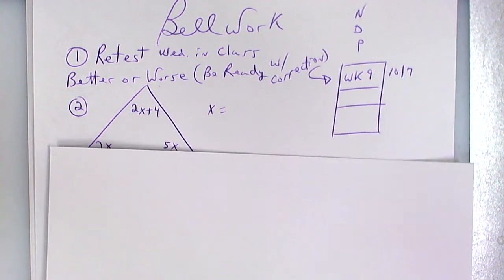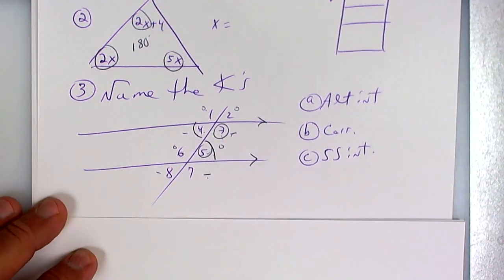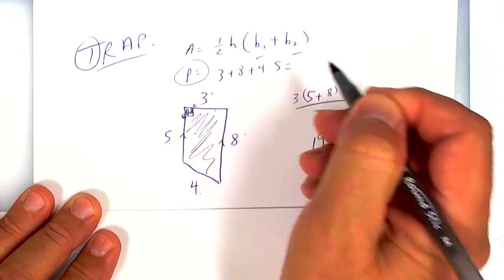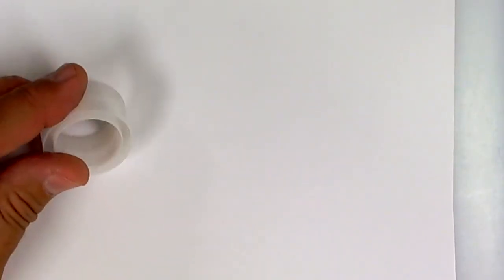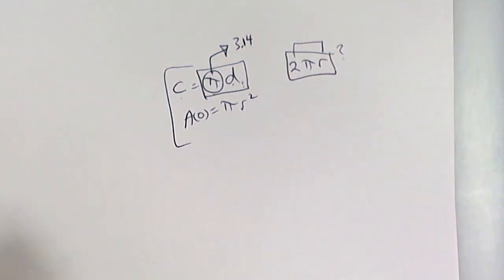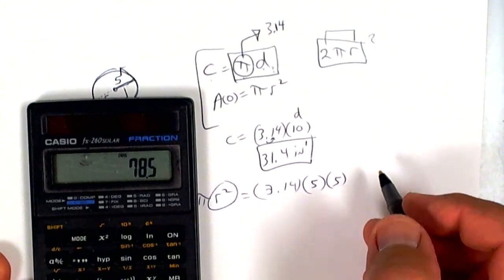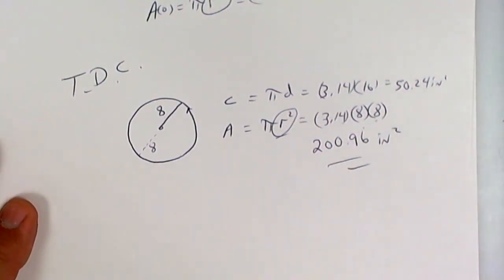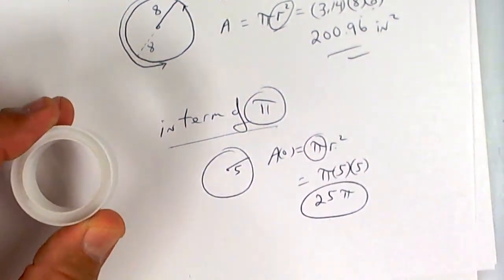10 7 19 Area and Circumference of a circle